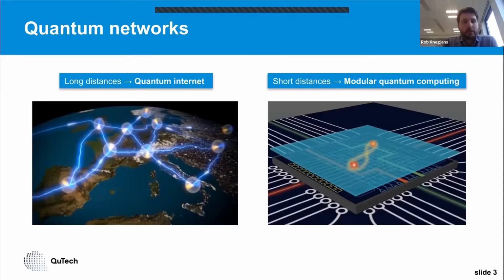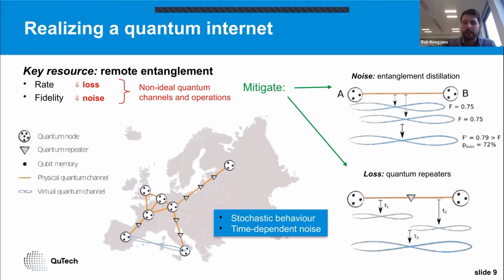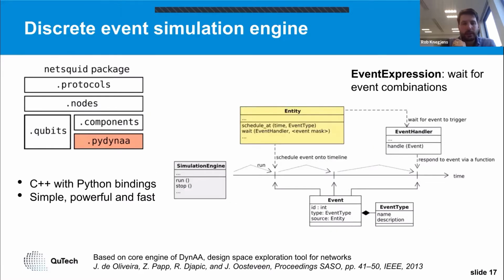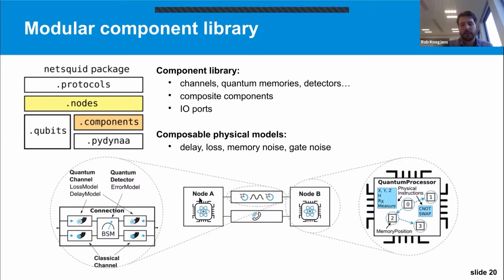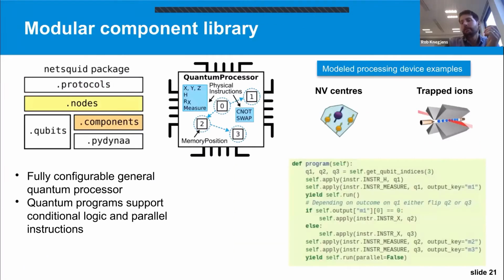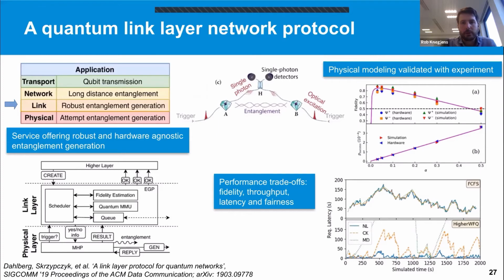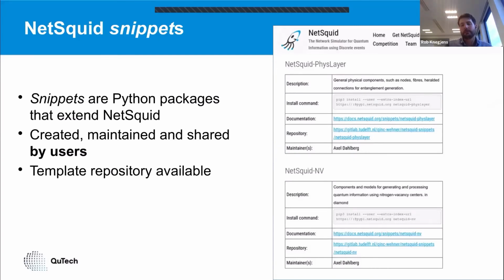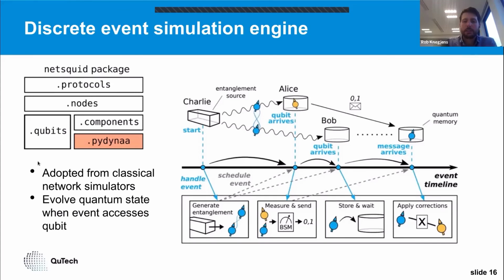NetSquid, a discrete event simulator for quantum networks | ESNet quantum tech talk (Rob Knegjens)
Introduction to the NetSquid quantum network simulator (see also Presented for ESNet's quantum tech talk on October 11th 2021 by Rob Knegjens.